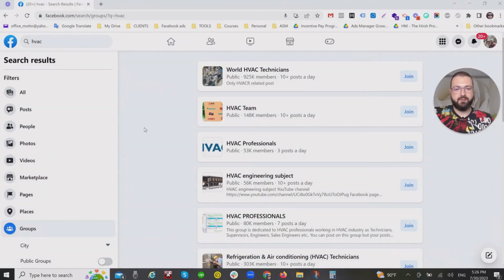How to Find Freelancing and Agency Clients on Facebook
Are you a freelancer or agency owner looking to land high-quality clients using Facebook? Look no further! In this comprehensive guide, we'll take you through a strategic process to find, connect with, and successfully close freelancing and agency clients on the world's largest social media platform.

🔍 Step 1: Finding and Researching Facebook Groups 🔍
Discover the untapped potential of Facebook groups that are tailored to your niche. We'll teach you how to identify active communities where your potential clients hang out. Learn how to analyze groups, find the ones with engaged members, and how to make the most out of group insights to refine your approach.

🤝 Step 2: Making Valuable Connections the Right Way 🤝
Building relationships is crucial in the world of freelancing and agency work. We'll share effective strategies to establish meaningful connections within the groups you join. Learn the dos and don'ts of networking on Facebook, and how to position yourself as a valuable resource, not just another salesperson.

💬 Step 3: Inviting Potential Clients for a Strategy Session/Call 💬
Crafting a compelling and personalized invitation is vital to getting potential clients interested in what you have to offer. We'll guide you on how to reach out to prospects, initiate conversations that pique their curiosity, and smoothly transition them to a strategy session or call.

📞 Step 4: Closing the Deal and Landing Clients 📞
Once you've got prospects on a call, it's time to shine! We'll provide you with invaluable tips on how to conduct successful strategy sessions, ask the right questions, and understand your client's needs thoroughly. Discover the art of confidently presenting your services and crafting irresistible proposals to seal the deal.

Top 20 Best Digital Marketing Tools To Grow Your Business in 2025

Hey! If you’re new to the channel, my name is Georgi Petrov.

I’ve been running Facebook ads for the past 12 years, managing over $52 million in ad spend for clients and my own businesses.

I’ve worked with startups, e-commerce brands, coaches, and even Fortune 500 companies—helping them scale with paid social.

If you're looking for real, no-fluff insights on digital marketing, you're in the right place!